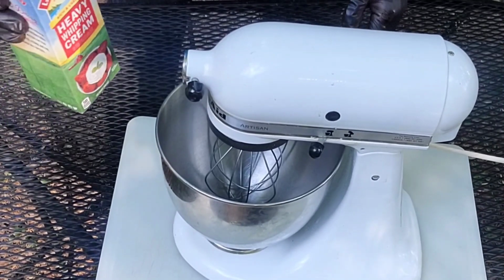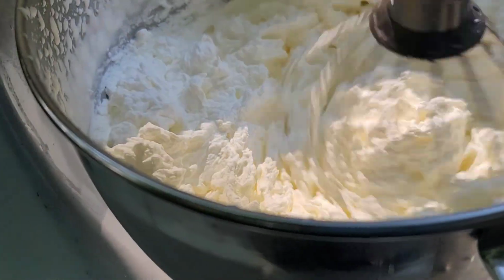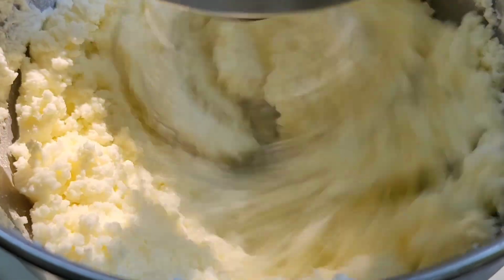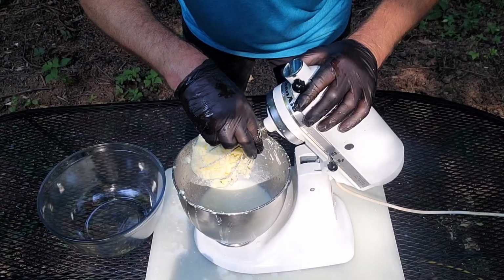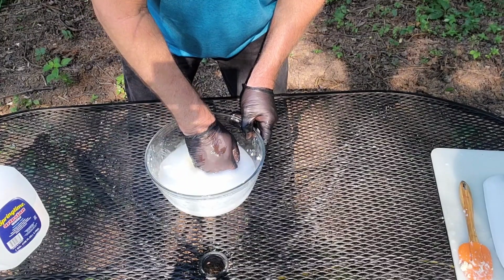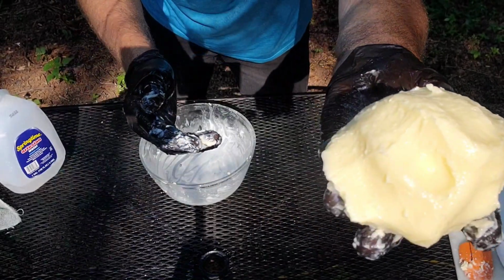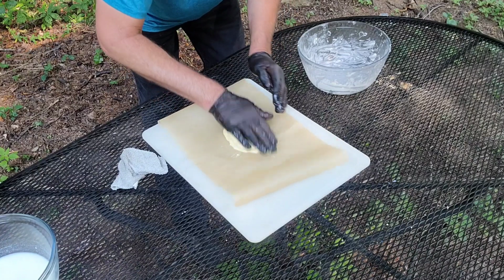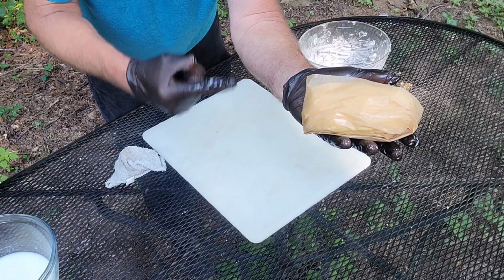💥Homemade "1 INGREDIENT" BUTTER💥CHECK THIS OUT!